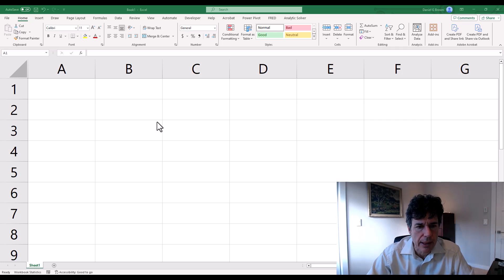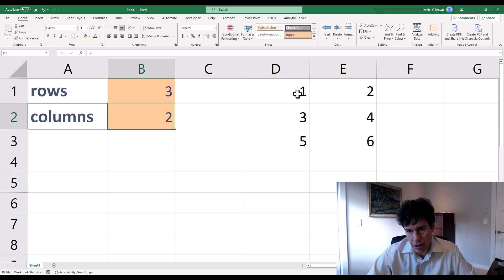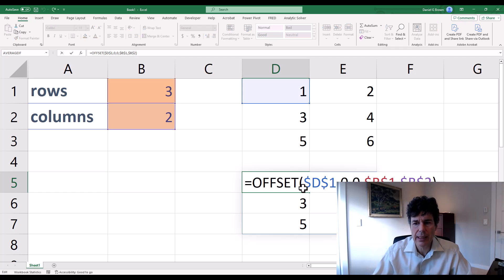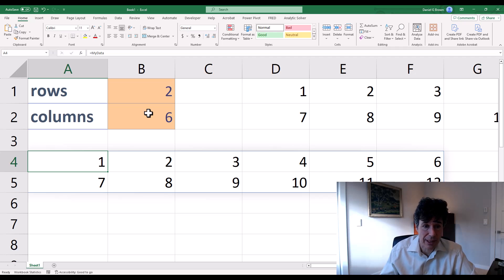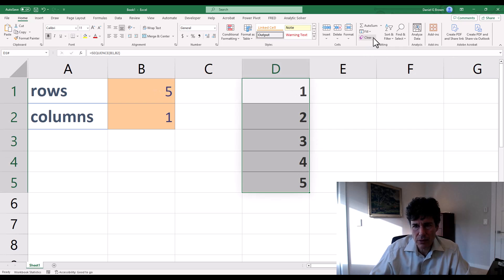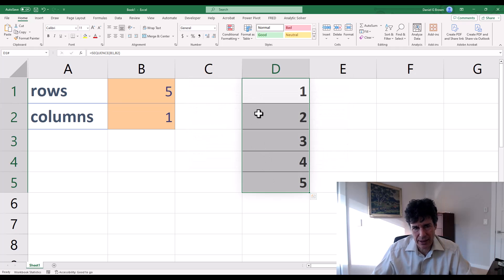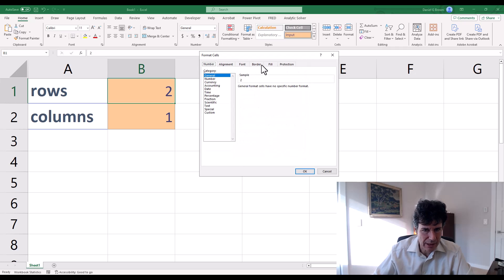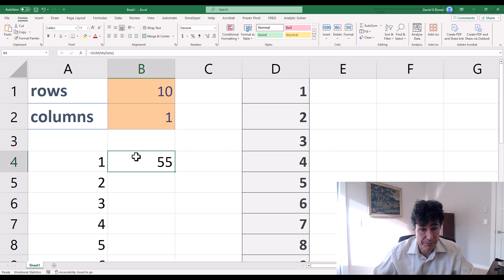Excel - Dynamic Named Ranges and Conditional Formatting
This video explains how to create dynamic named ranges using the Excel function OFFSET.

Named ranges are useful Excel features as they allow you to refer the name in a formula rather than the cell reference. This means that your formulas become easier to read and debug. A dynamic named range allows you to name a range in Excel where the size of the range can change depending on inputs in your spreadsheet.

It also demonstrates how to use conditional formatting to reproduce Excel styles such as Output or Calculation on dynamic ranges.